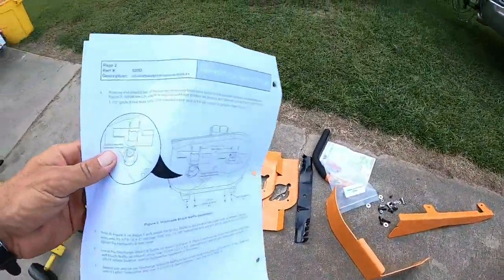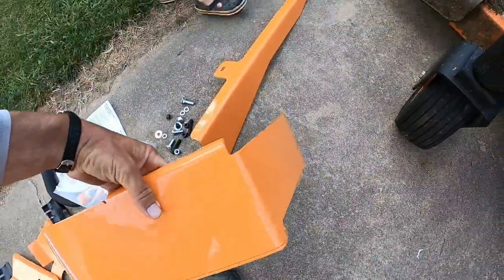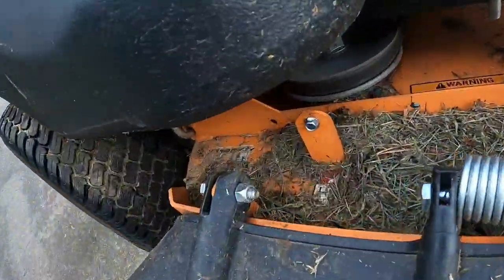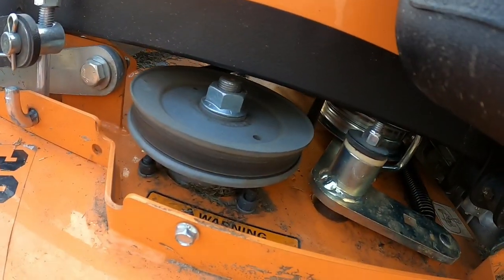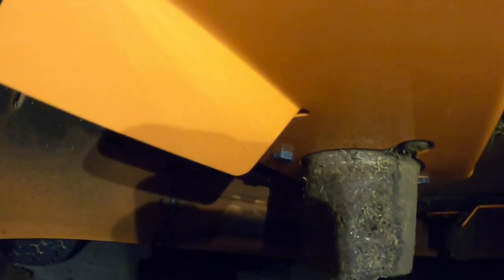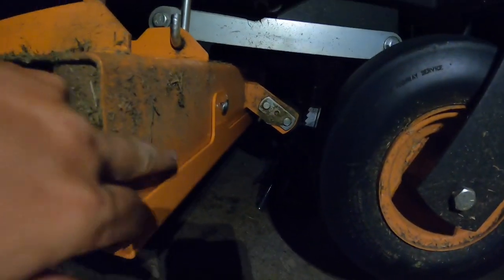SCAG HURRICANE mulch kit install 2021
My podcast: Lawn care talk. anywhere you get podcasts